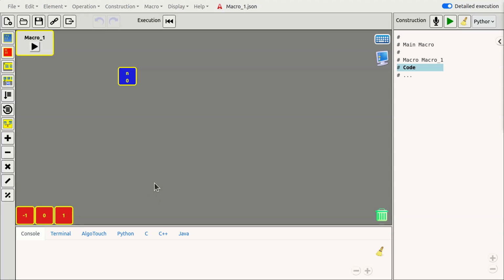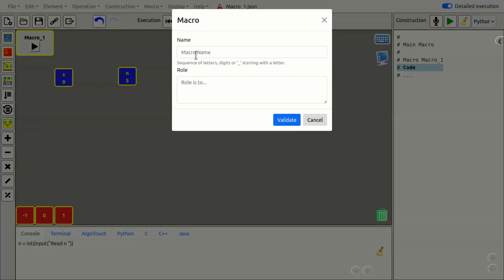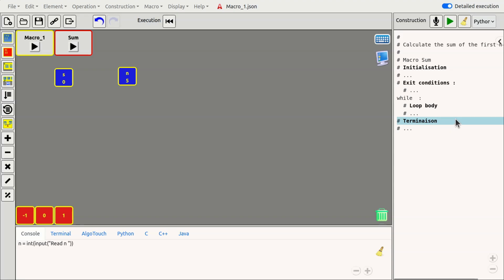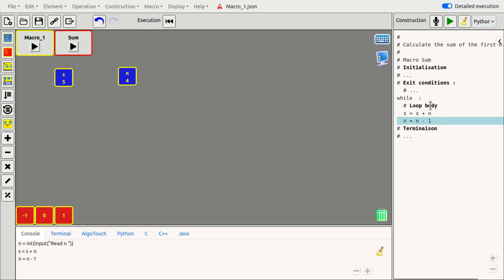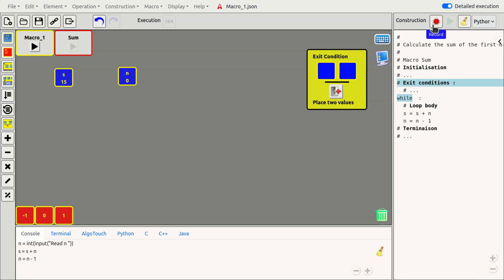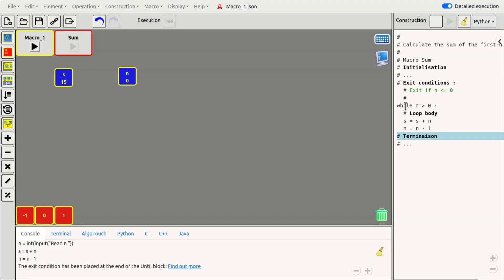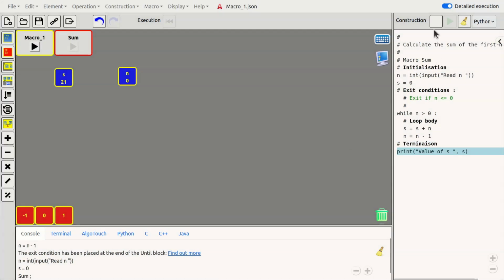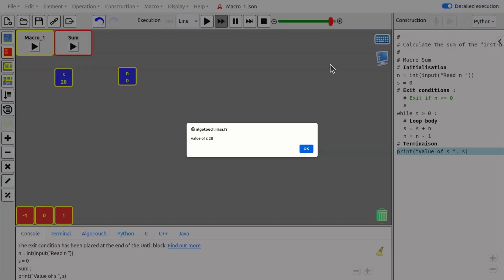Python program to calculate the sum of the first n integers with AlgoTouch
AlgoTouch is an educational application designed to teach programming in an interactive way.

This video shows how to create a Python program that calculates the sum of the first n integers with AlgoTouch.

The AlgoTouch interface allows users to directly manipulate programming elements, variables, constants and arrays to create a program, to follow the execution steps of the algorithm in real time, and to observe how the data is modified. This visual and interactive approach facilitates learning, by making sometimes abstract concepts more concrete and accessible.